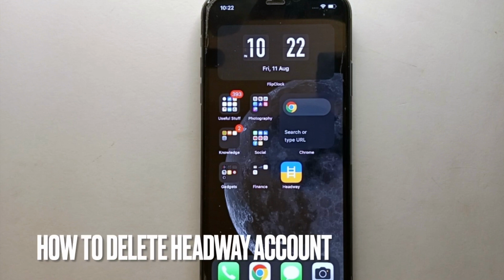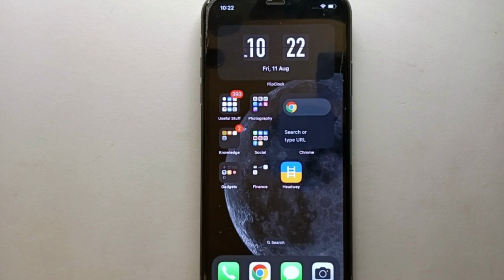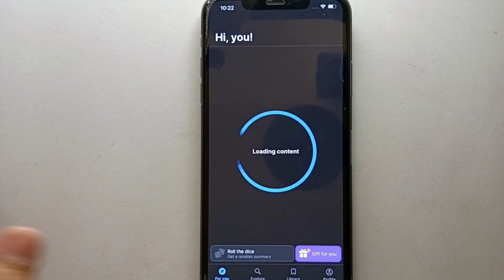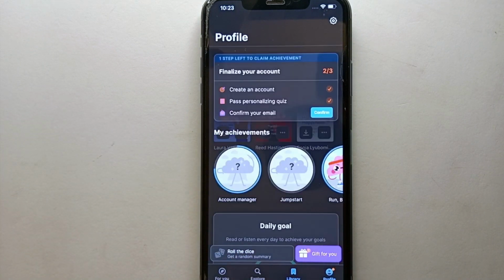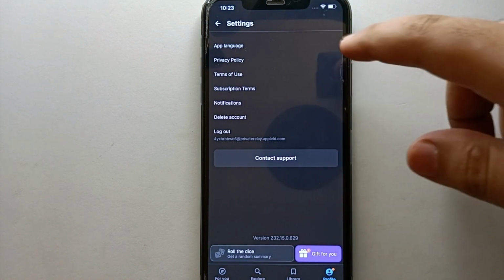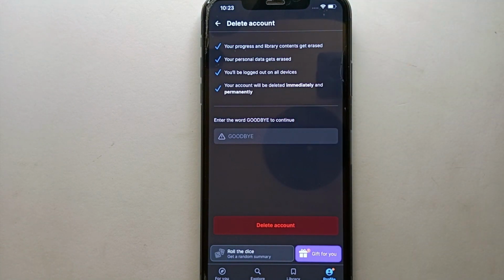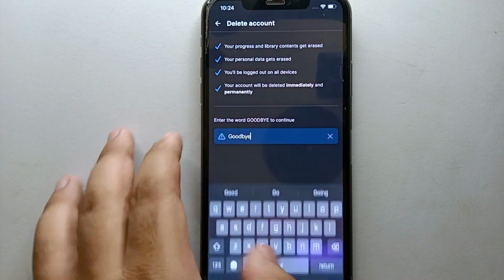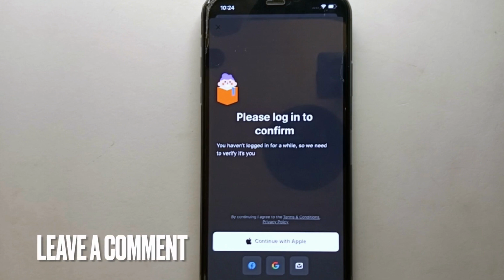✅ How To Delete Headway Account 🔴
About this tutorial:

"Headway" refers to a language learning app designed to help users learn and practice new languages. The app is focused on teaching languages through short, daily lessons that users can easily fit into their schedules. It's intended to make language learning more accessible and manageable by breaking it down into smaller, consistent efforts.

Key features of the Headway app might include:

Daily Lessons: The app typically offers short daily lessons, often taking just a few minutes to complete. This approach encourages users to practice regularly and make language learning a consistent habit.

Multiple Languages: Headway may provide a selection of languages to learn, catering to a diverse range of language learners.
Get in touch!